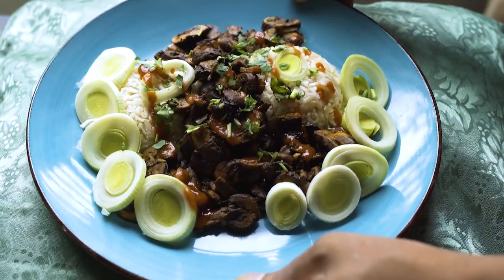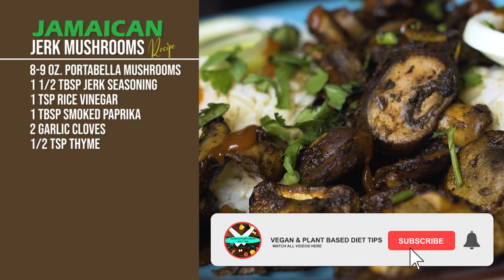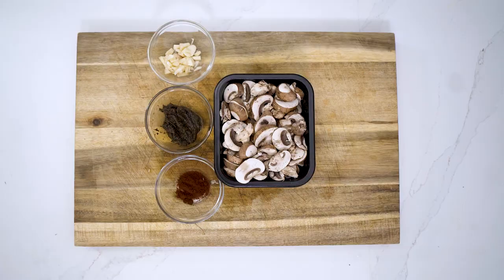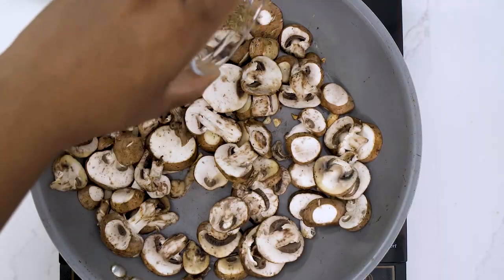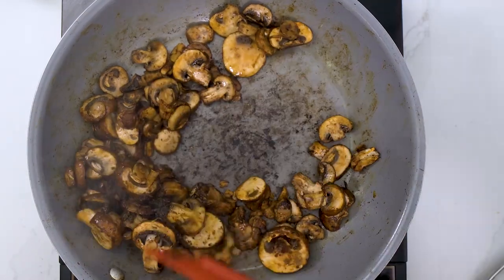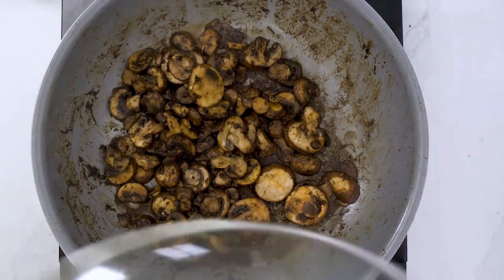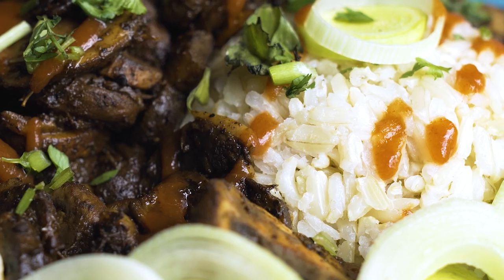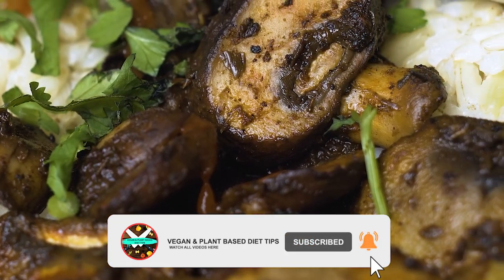Jamaican Vegan Jerk Mushrooms (easy 10 minute recipe!)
Hey everyone!
This is a super easy and simple ingredient recipe. It cooks for a few minutes and BOOM you're done!
All you have to do is add the seasoning, throw in pan for a few minutes and plate.

✅ Recipe:
JAMAICAN JERK MUSHROOMS W/RICE
✔8-9 OZ. PORTABELLA MUSHROOMS
✔1 1/2 TBSP JERK SEASONING
Garnished with leeks!